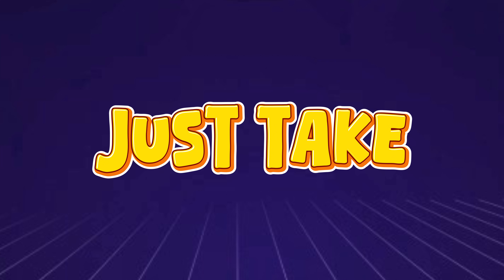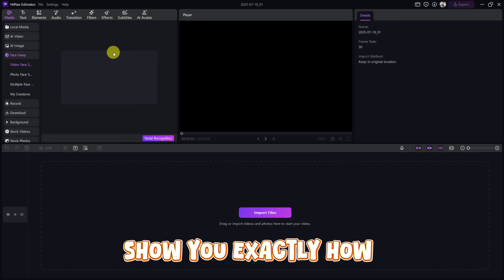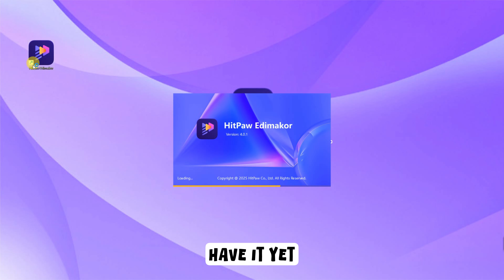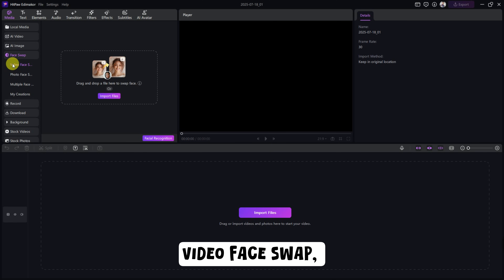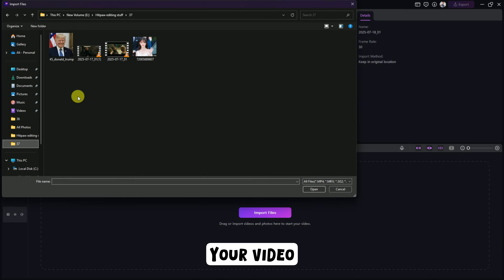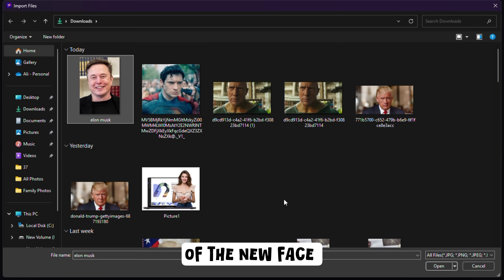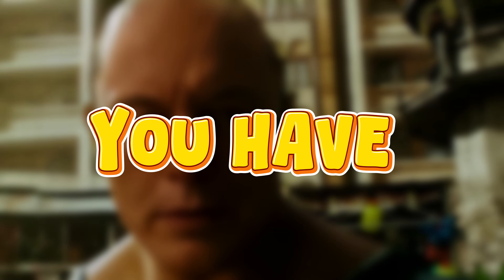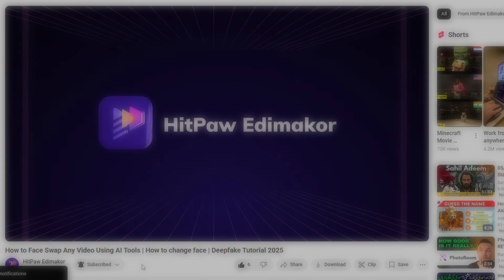How to Face Swap Videos with AI! | Turn Into ANYONE in Seconds | Best Face Swap AI Maker (2025)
In this step-by-step tutorial, I’ll show you how to face swap videos with AI using the most powerful tools in 2025 — HitPaw Edimakor. Whether you want to create funny skits, celebrity edits, or viral content, this video covers how to replace any face in any videos — complete with motion tracking and lip sync.

🔥 What you’ll learn:
How to face swap videos with AI
Best AI face swap software
How AI copies your movements for realistic results
Face swap for YouTube Shorts, TikTok, Instagram Reels

Face Swap Videos with AI in Edimakor📌
0:00 Intro
0:27 Open HitPaw Edimakor
0:37 Video Face Swap
1:22 Otro